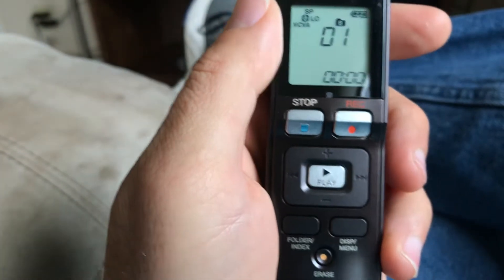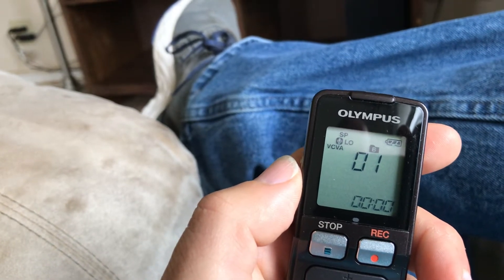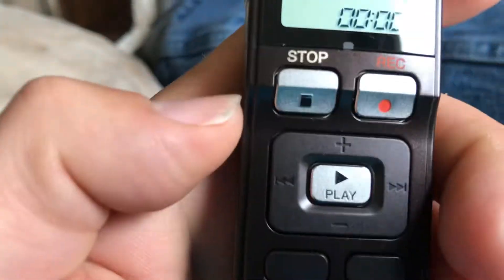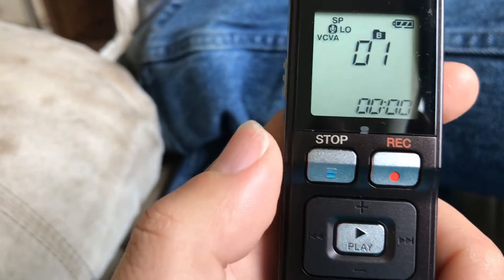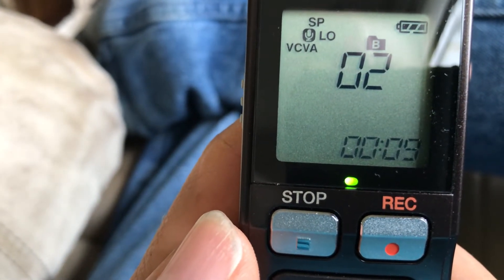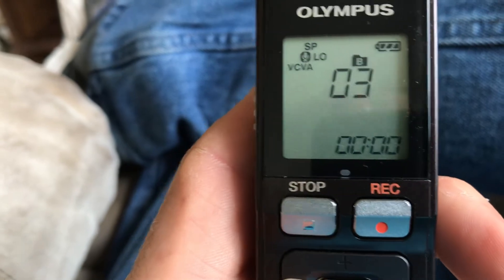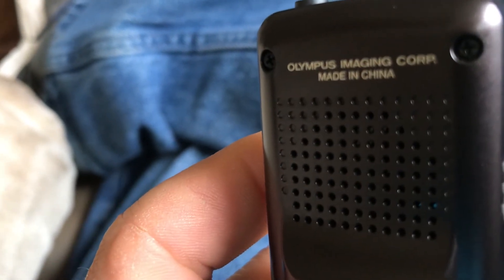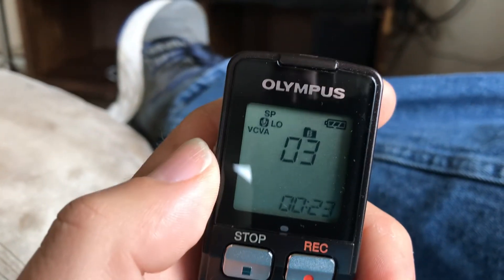Classic Digital Olympus Voice Recorder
I came across this classic gem today when I arranged stuff.